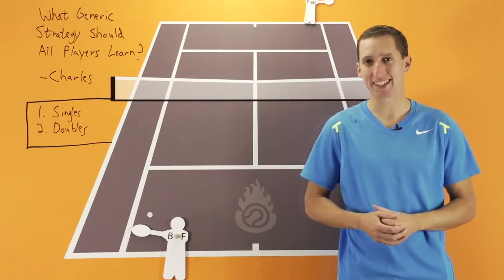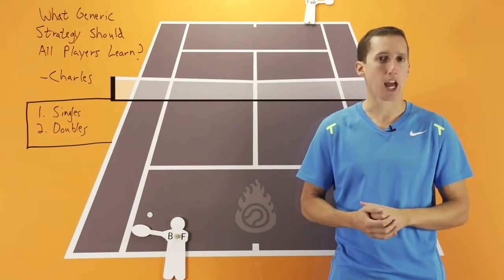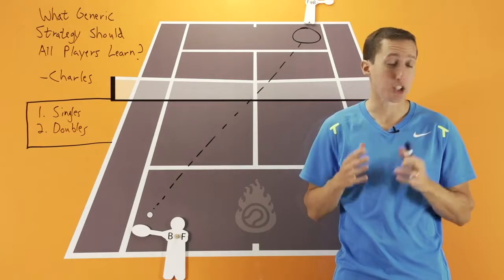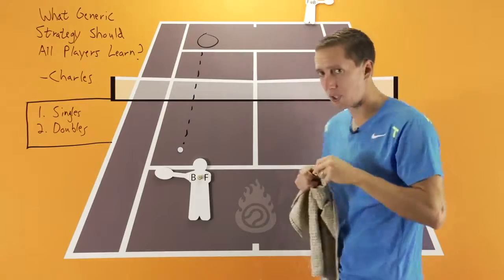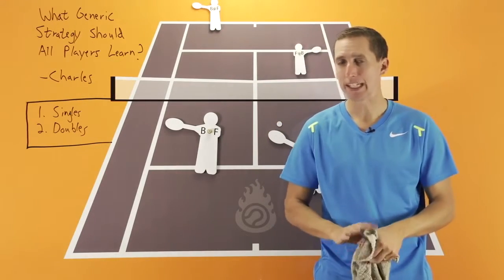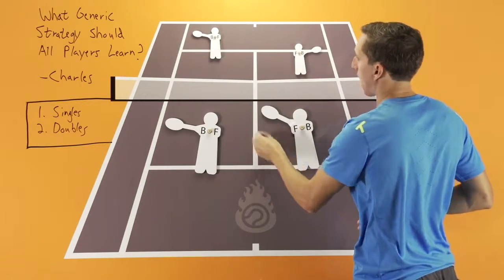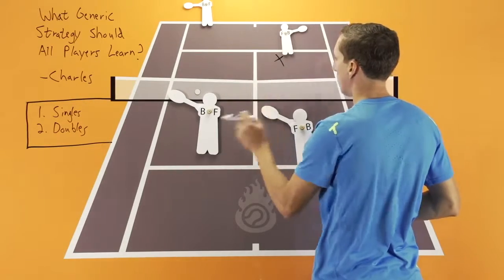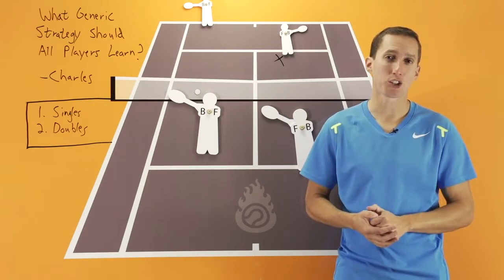Singles and Doubles Strategy Foundations - Tennis Lesson - Basic Patterns of Play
Certain strategy elements are most important when it comes to building a solid foundation to your tennis game! In todays lesson I'll share with you the two most important strategies for both singles and doubles play.